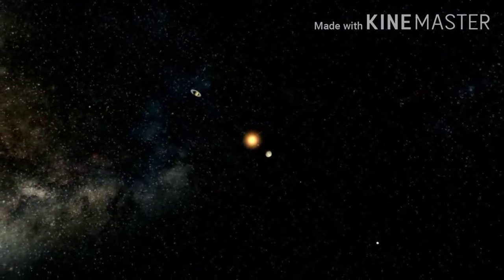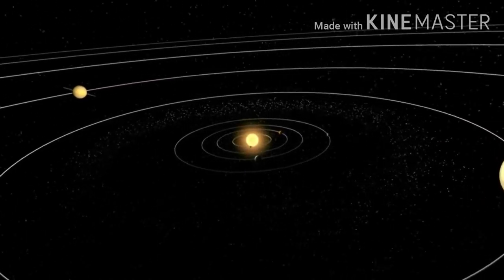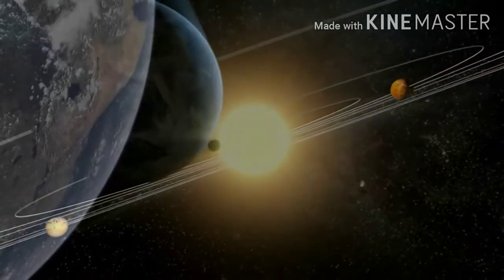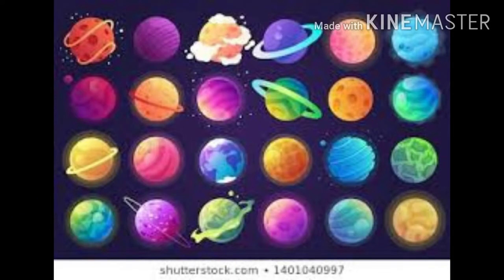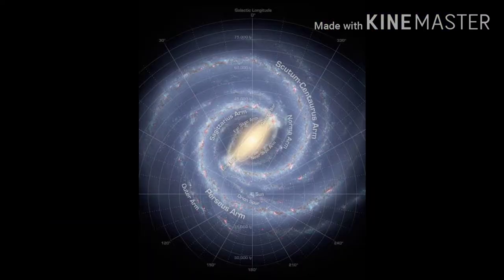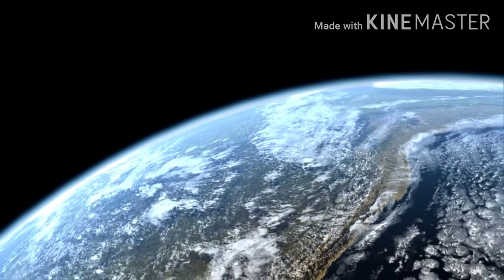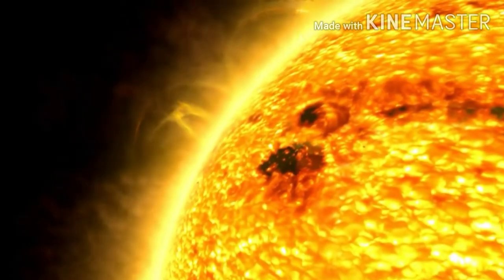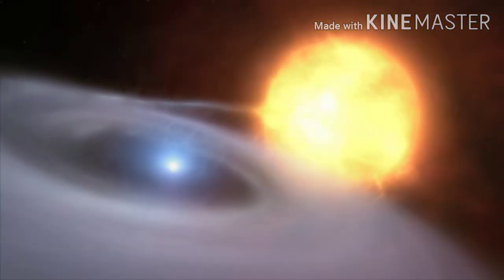Betelgeuse Explode?திருவாதிரை நட்சத்திரம் Difference between stars and planets on tamil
Hello Respectives;

Welcome to Findtackle

Betelgeuse will Explode?

In the constellation of Orion, something strange is afoot. In October 2019, the red star Betelgeuse – which marks Orion’s right shoulder (or left as we look at it) – began to get unusually dim. During January and February 2020, it reached a record low – around 40 per cent of its usual brightness.

We know that Betelgeuse is a mature star, and that it will one day explode in a supernova. But this dimming has led to speculation that a supernova could be imminent. Might this be a moment of calm before the star expires in a cosmic death-blast?

The dimming of Betelgeuse (the name of the star has its origins in Arabic, and there’s no consensus on how to pronounce the Westernised version, but ‘Beet-el-joos’ is one of the more common variants – as popularised in the 1988 film Beetlejuice) is not completely unexpected.

It’s what’s known as a ‘variable’ star, whose brightness fluctuates. In Betelgeuse’s case, this fluctuation follows a roughly 420-day cycle, and – in line with this cycle – there are now signs that the star is slowly brightening again.

Betelgeuse is a red supergiant – the largest class of stars in the Universe in terms of volume. It has a radius of around 600 million kilometres: if you plonked Betelgeuse in the middle of the Solar System – where the Sun is – it would reach almost to Jupiter, engulfing Mercury, Venus, Earth and Mars.

Red supergiants form when a massive star runs out of hydrogen in its core and can no longer convert hydrogen into helium via nuclear fusion. At this point, the core begins to contract, which raises the star’s internal temperature and ignites a shell of hydrogen fusion around the core, causing the star’s outer layers to expand and cool.

The temperature inside Betelgeuse’s core is so hot that the helium there has begun to fuse into carbon. Once the helium is exhausted, the core will rapidly work its way through heavier elements, all the way to iron. At this point, the star can generate no more energy, so the core will collapse. The outer layers will follow, bouncing off the core and exploding in a supernova.

Why is Betelgeuse dimming?

So could the dimming be a sign of an imminent supernova? Levesque admits that we still know very little about what a star will do in the final days and weeks before it explodes. But she says that the best guess for when Betelgeuse will die, according to where scientists think it is in its life cycle, is in 100,000 years.

“A supernova tomorrow is not flat out impossible,” she says, “But it’s unlikely.”

So what’s responsible for the recent dimming? Betelgeuse’s usual 420-day pulsation cycle – which is caused by variations in the star’s size – cannot alone account for the dimming, says Levesque, so there’s probably at least one other mechanism going on.

One possibility is that the star is being obscured, making it appear dimmer.

“We know that stars like Betelgeuse periodically shed mass from their surface, which condenses into dust around the star,” she says. “This would effectively block our view.”

“We also know that red supergiants have big convective zones on their surfaces,” says adds. Hot gas from deep inside the star rises to the surface, where it cools and sinks again. Changes in this circulation could be altering the star’s surface temperature, and hence its brightness – another possible explanation for what’s going on.

whatever Betelgeuse is currently doing, there’s no question that it’ll explode at some point.

“It’ll be absolutely unmissable,” says Levesque. “The star is only a few hundred light-years away, so the light from the supernova will be incredibly bright – comparable to Venus or the Moon.”

We’ll see it in the sky as a pinprick of light – even during daytime – and our telescopes will be able to see the nebulous ‘supernova remnant’ in all its glory. But don’t worry: although Betelgeuse is relatively close to us, it’s still far enough away that there’ll be no danger from the supernova’s high-energy radiation. As for Betelgeuse, it’ll most likely become an ultra-dense neutron star.

In the meantime, astronomers are getting all the data they can.

“As we study more of these red supergiants, we should get better at pinpointing what stage of their evolution they’re in, and when they’re likely to die,” says Levesque.

Share on WhatsApp
Email to a friend

Findtackle has own copyright and authority so don't mimic as same.

with regards
Findtackle and team.